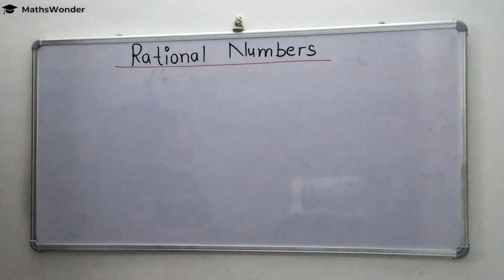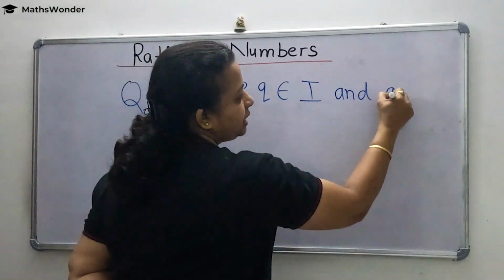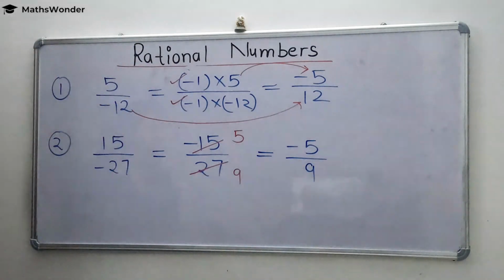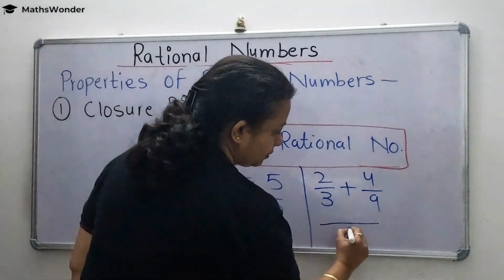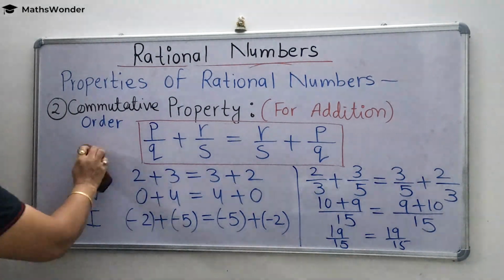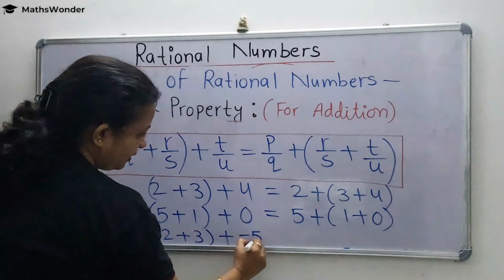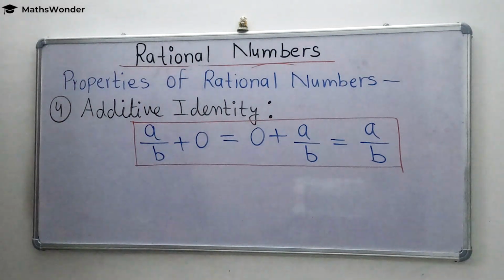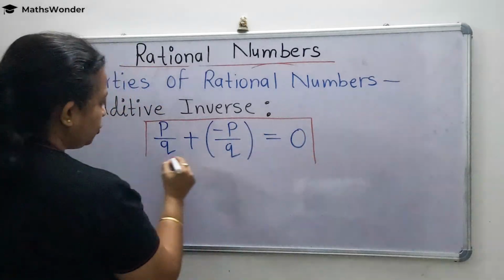Rational Numbers - USA | Canada | Australia | India - Grade 8 🚀🚀🚀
Learn Rational Numbers with multiple examples & solution by Deepti ma'am - Teacher with 17+ years of experience. Watch till the end and if you have any queries, plz ask in comments.

🎥 Why Watch?
Whether you're a student tackling "Rational Number" for the first time or someone looking to refresh their math skills, this video is your go-to resource! Our engaging explanations and real-world examples make learning "Rational Number" a breeze.

College Freshmen in want to learn Rational Number
Math Enthusiasts Exploring "Rational Number" Concepts